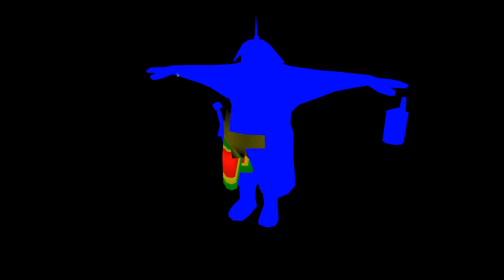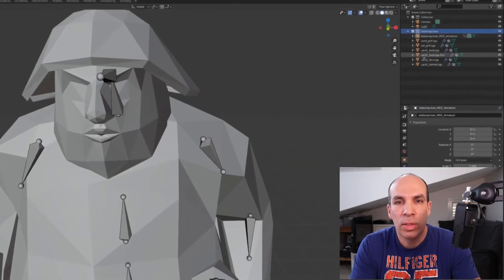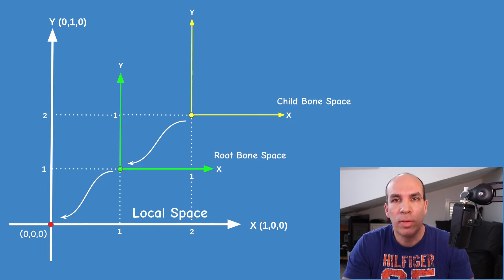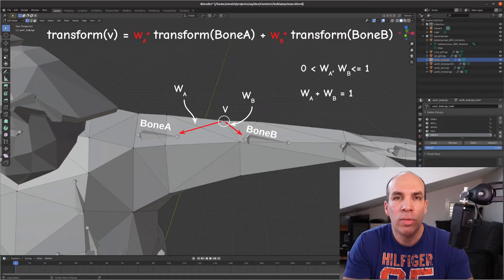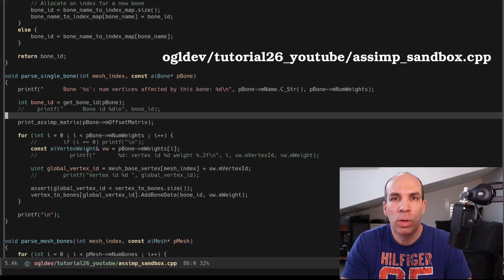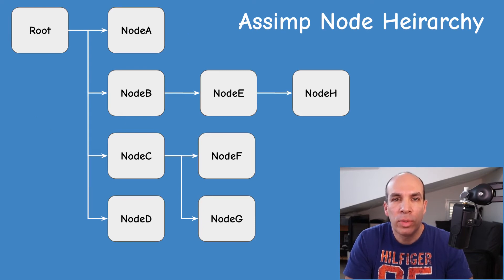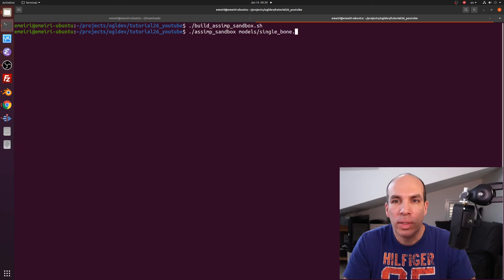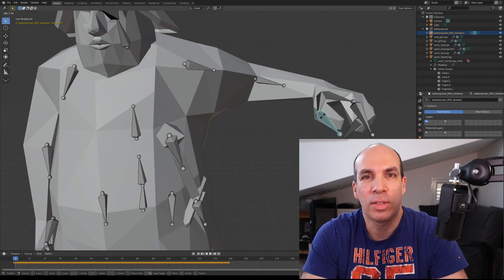Skeletal Animation Using Assimp - Part 3/5 // OpenGL Tutorial #26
In this video we go deeper into the algorithm of Skeletal Animation and we study the transformation matrices that Assimp provides for its implementation.

Timecodes
0:00 Intro
1:12 How Skeletal Animation works (in general…)
1:39 How Assimp manages the animation
2:19 The bone coordinate system
3:04 The bone hierarchy
5:03 Chain of transformations
6:23 Starting the transformation
7:33 Assimp offset matrix
8:56 First example in Blender
9:25 Printing the offset matrix
10:12 Second example
11:09 Third example
11:29 Assimp node transformation matrix
12:06 The aiNode structure
13:20 Exploring the node hierarchy
14:04 The curious case of Assimp transformation matrices
14:48 Couple of last examples
15:57 Conclusion

Etay Meiri